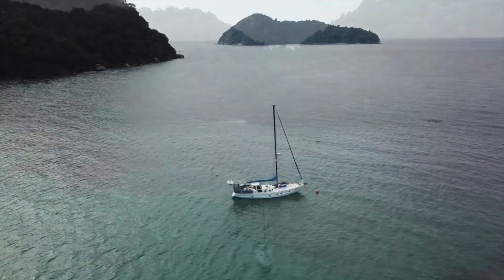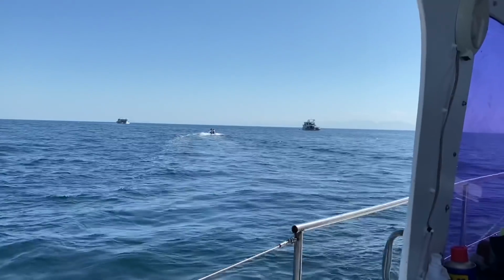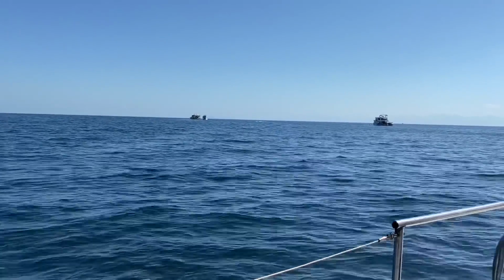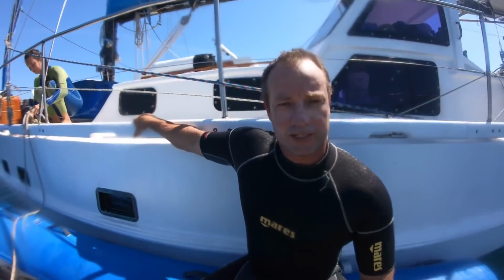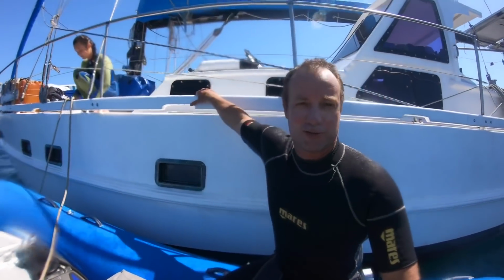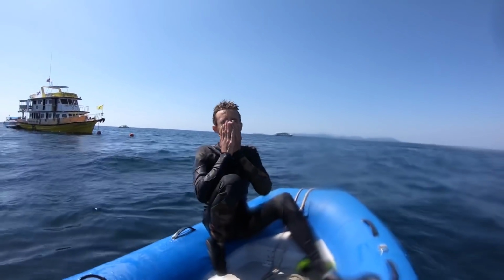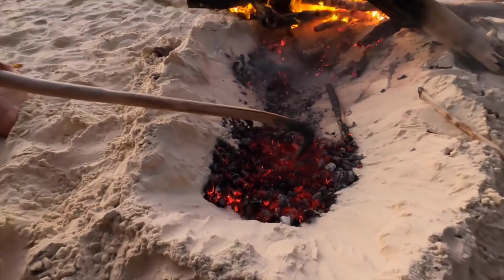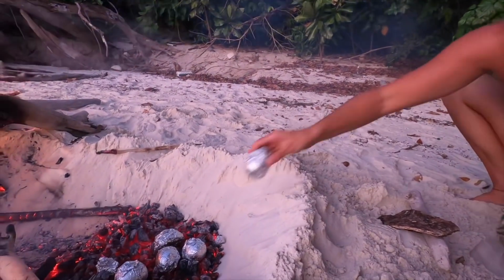13 year old Captain while the family SCUBA dives Episode 179 (Sailing Catalpa)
This episode we dive one of the best dive sites in Thailand Richelieu Rock. We nearly don't dive and we to take turns diving leaving Catalpa adrift.

Thanks so much for joining us 🤙

To comment go to our community post on Our YouTube Page or our FaceBook

Help us bring the Captain back!! Once we get to 300 Patrons Lee will quit his job in Australia and come back to Catalpa!!!

To SUPPORT our videos become a Patron this helps us fund the making of our videos so if you love watching our adventures and want them to continue Please check out our Patreon Page. Every lil bit counts and we appreciate you all so very much! These videos would not be possible without you.

Never wanna grow up By Katrina Stone
2.26 Departure By Destination Tropical
6.27 Intervisionary By Day Fox
9.49 Never Wanted Anybody By Trial of love